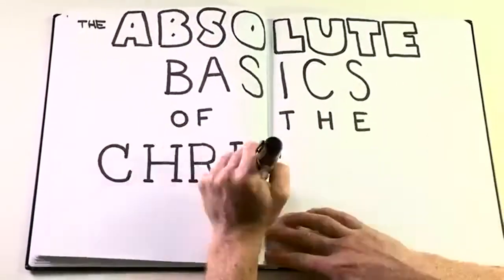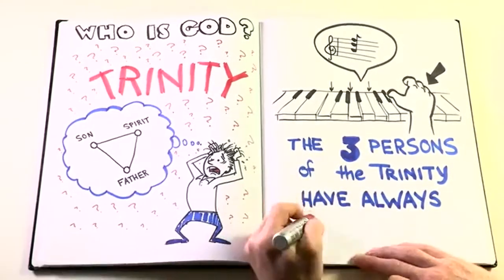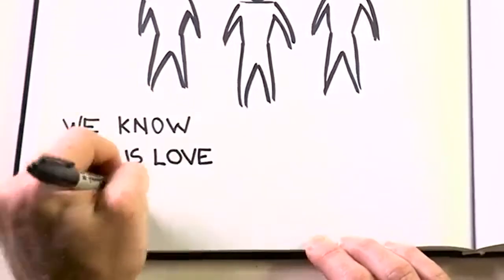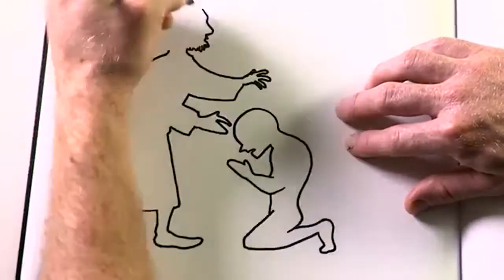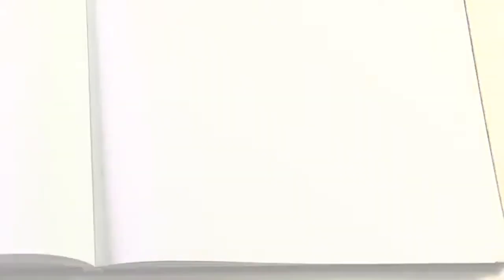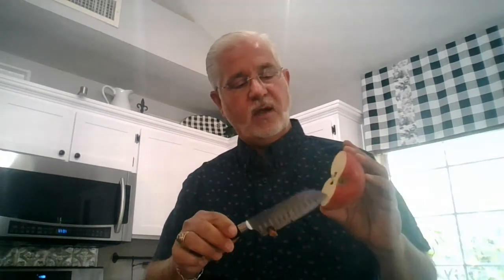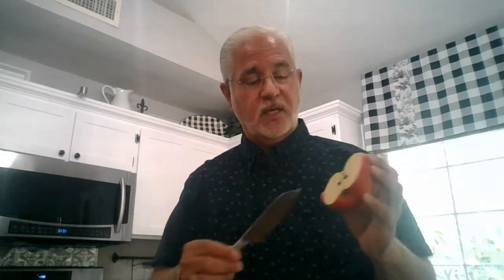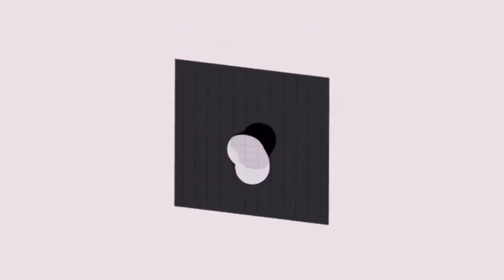St. Mark's Middle School - Video 1 The Trinity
Video Lesson Number 1 for St. Mark's Middle School.  God is Trinity.